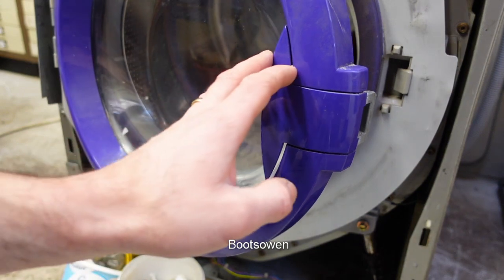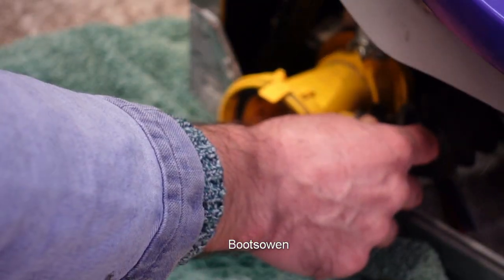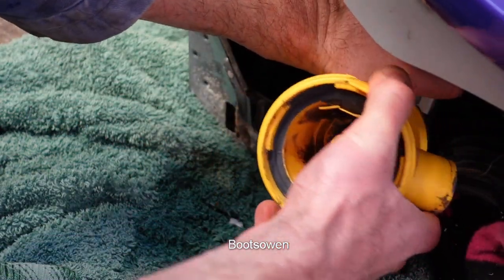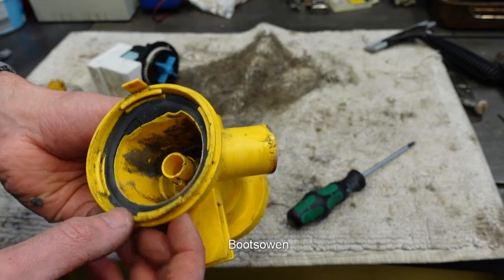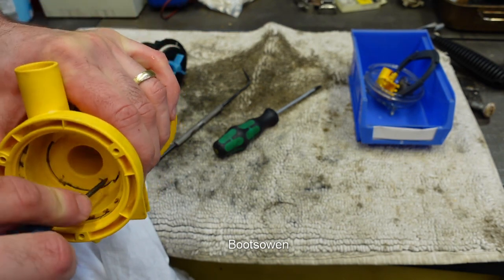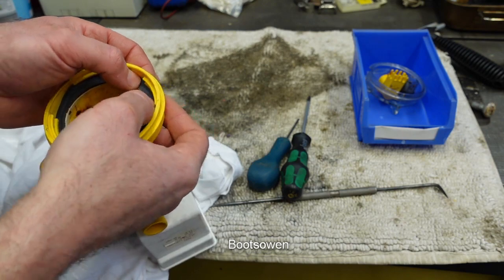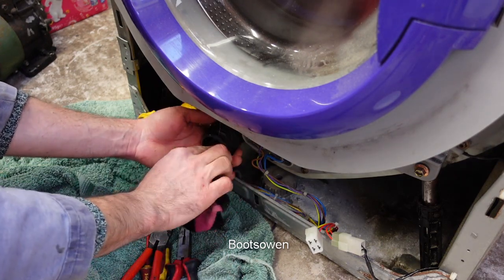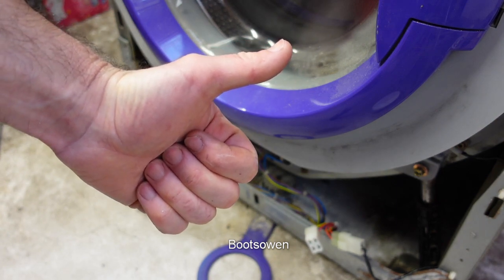A look inside a Dyson CR01 Contrarotator coin trap and pump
Dyson Contrarotator CR01 Cr01 Washing machine